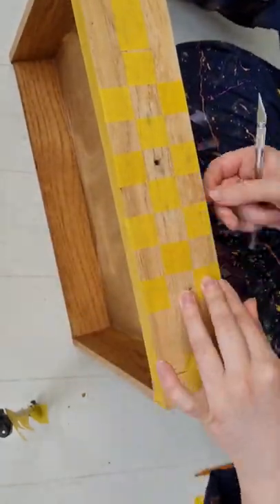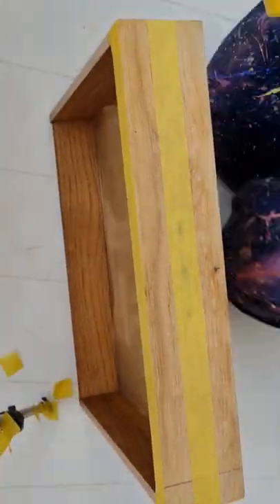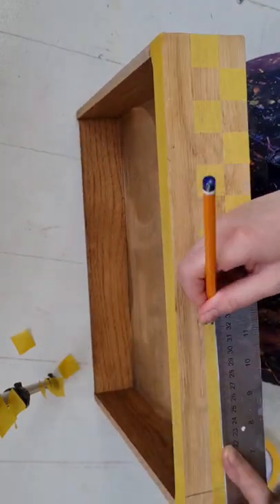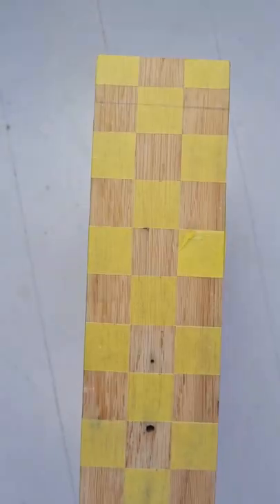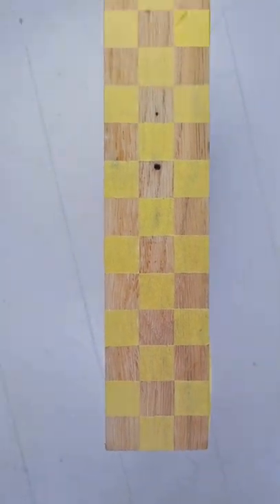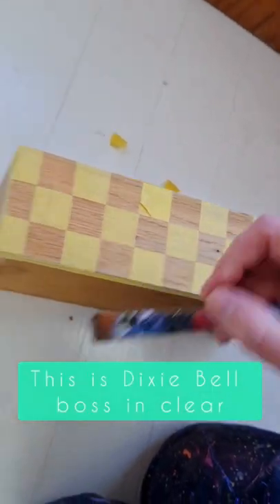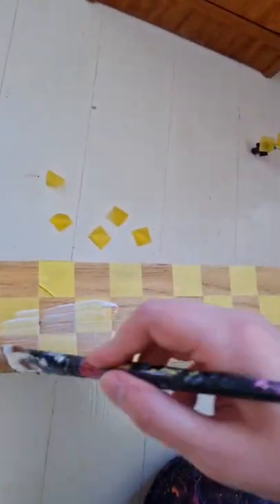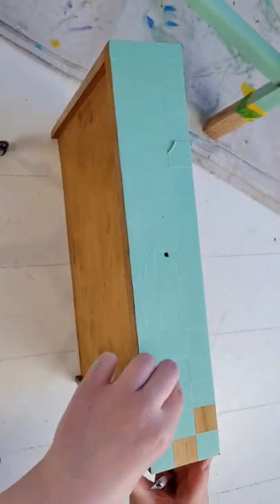Tutorial- Checkered Pattern | Easy upcycle furniture flip ideas DIY | Masking tape